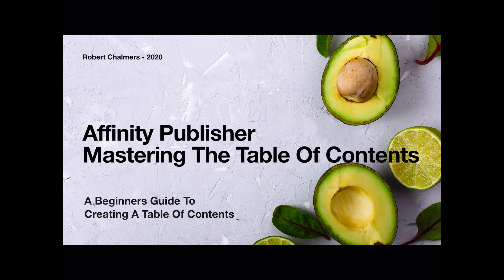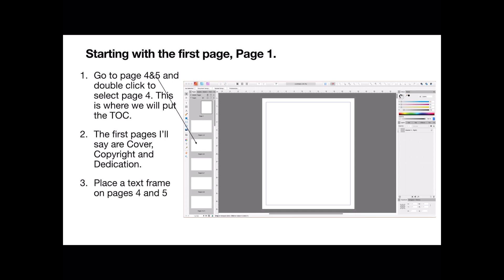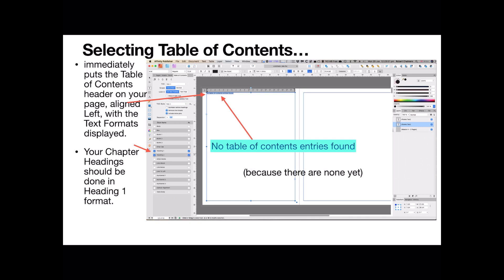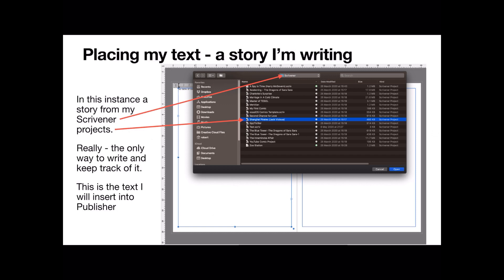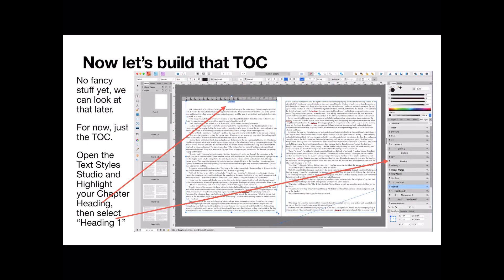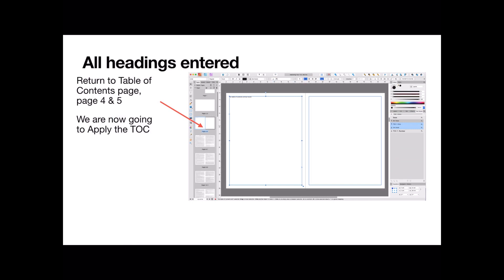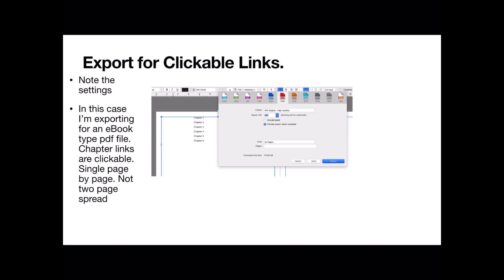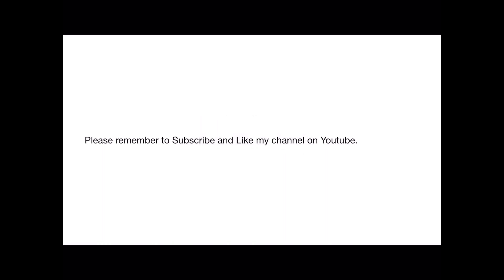Affinity Publisher - Mastering The Table Of Contents (TOC)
Affinity Publisher - Mastering The Table Of Contents (TOC) is a great way to get people interested in your book. Each chapter clearly marked. This is a guide to get you started, as it can be a little daunting if you are new to Publisher.
Sometimes the Description is very short, sometimes a little longer. Either way, you will see from the title that these videos are almost always mini-tutorials on how to do certain things in either Affinity Designer, Affinity Photo or Affinity Publisher. Most often from the perspective of the Beginner, the person new to this suite of marvellous apps. If you are a professional and used to using the Adobe design products you may be pleasantly surprised at the power of these apps. Of course, Affinity does things a little differently than Adobe. That’s obvious from a commercial and legal sense.
Affinity Designer and Affinity Photo work equally well on the iPad and Windows PCs and some Tablets. You can take your work with you wherever you go, taking full advantage of the iCloud. A real bonus.

Topics generally covered:
Technology - Topic
Photography - Topic
Design - Topic

& Hardware
TimeMachine
iCloud
Dropbox

Video production with:
LumaFusion (iPad)